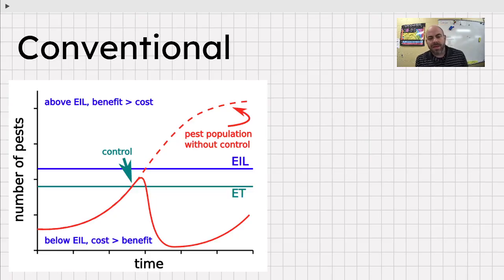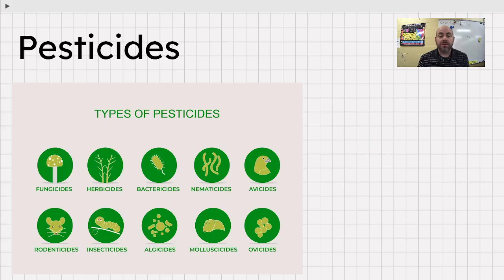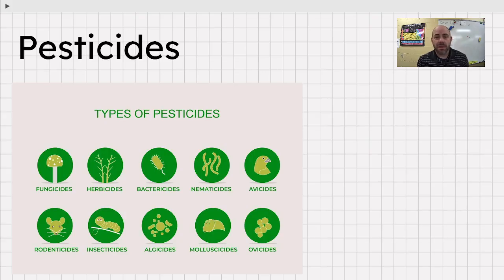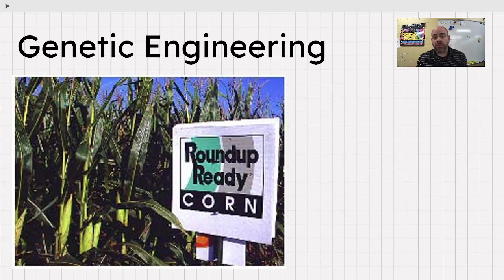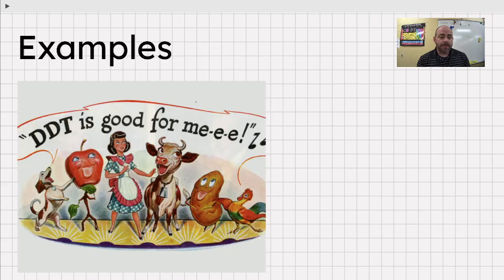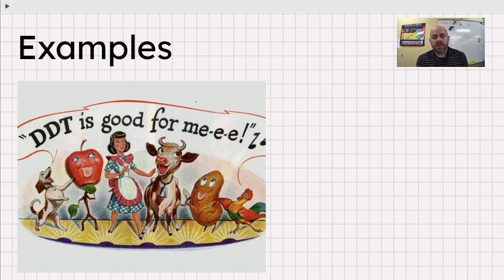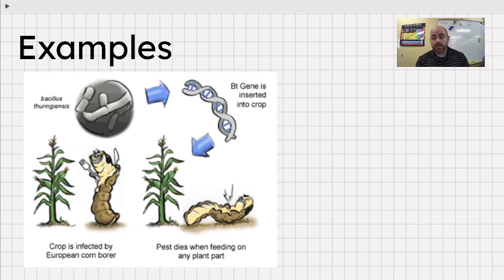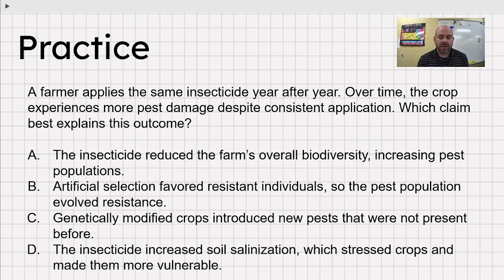AP Environmental Science Unit 5 – Topic 5.6 Pest Control Methods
This video discusses common pest control methods and their consequences. We explain how pesticides can increase yields but also lead to resistant pest populations, while genetically engineered crops reduce pesticide use but decrease genetic diversity.
AP Environmental Science Course and Exam Description (2025)

This video reflects the 2025 CED updates for AP Environmental Science.